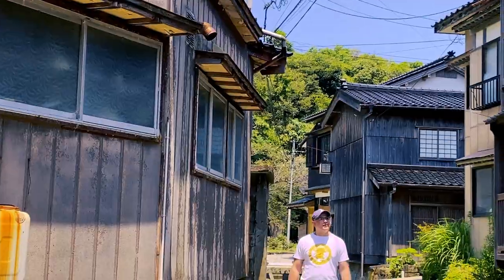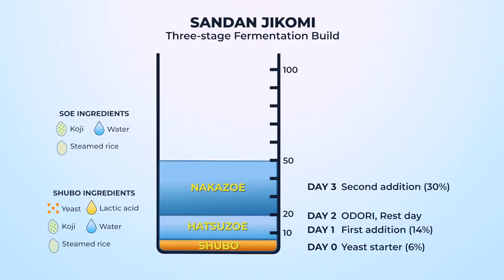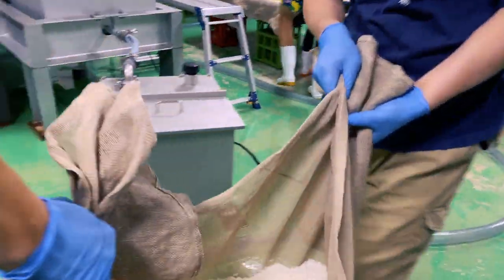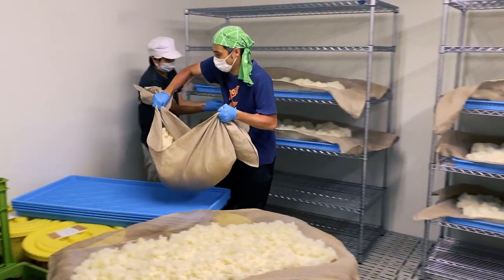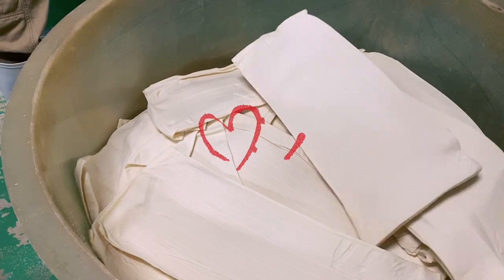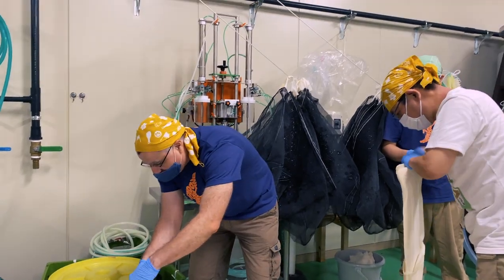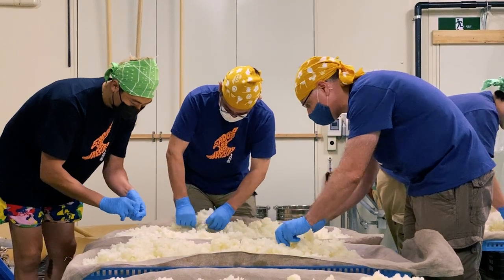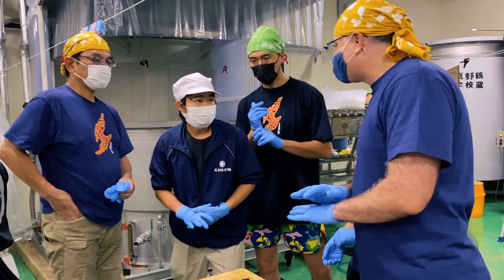I made Japanese Sake: Day7 - Graduation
THIS IS IT! Day 7 of Making Sake on Sado' is all about the Tomezoe - the Third Addition of the Sandan Jikomi. Emotions run high on our final day of brewery school. Will we graduate with flying colours? Watch to find out!

In the summer of 2021, I spent one week making Japanese Sake at Gakkogura - a brewery school run by Obata Shuzo. Now, you can join me on this adventure in a multi-part documentary series exclusive to Kanpai Planet.

Welcome to Kanpai Planet, bringing you the world of Japan’s drinks direct from the heart of Tokyo.
We want YOU to be a part of our growing community of Japanese drinks lovers! Kanpai!

Filming | Production | Direction | Script | Editing | Graphics | Translation: New Media Eye, Danielle Kelly